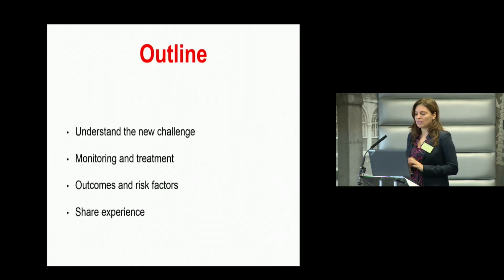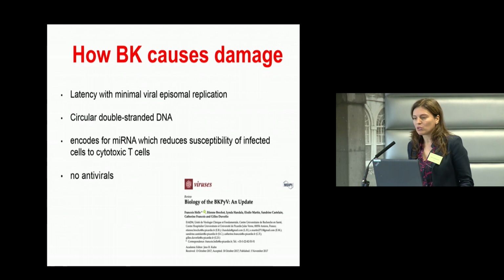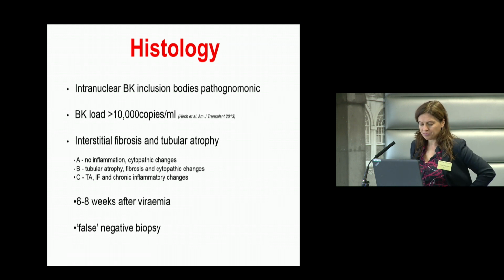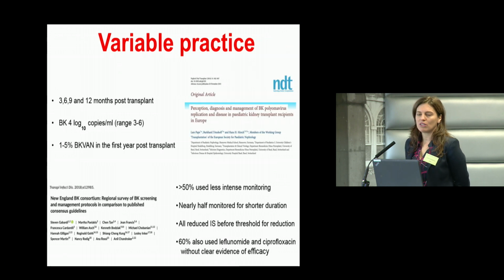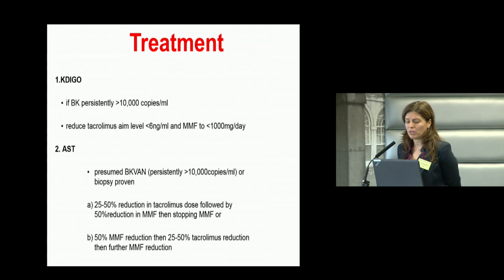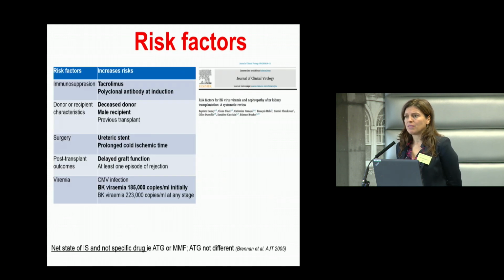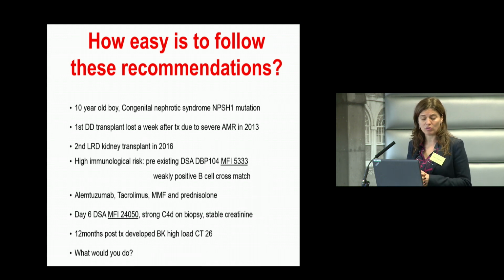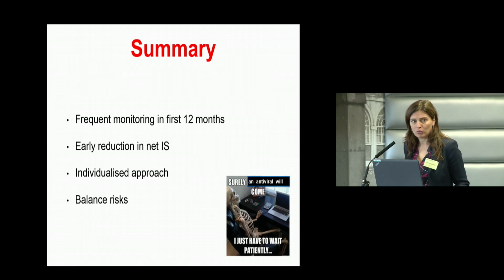BK nephropathy: management and outcomes - Dr Jelena Stojanovic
This video is about BK nephropathy: management and outcomes - Dr Jelena Stojanovic